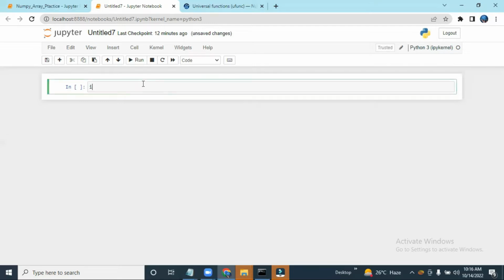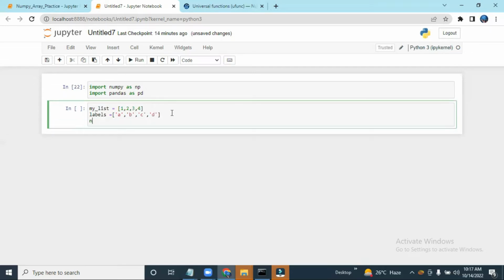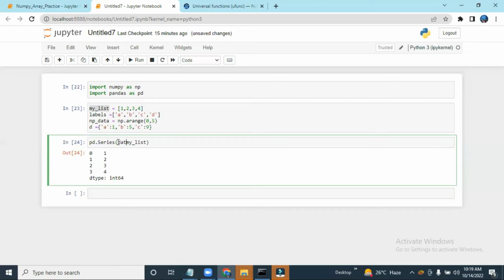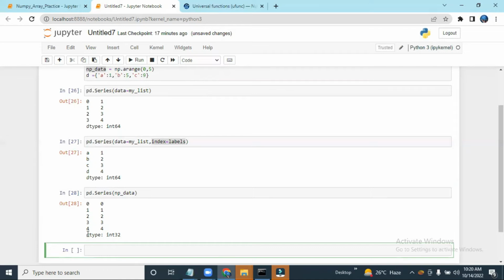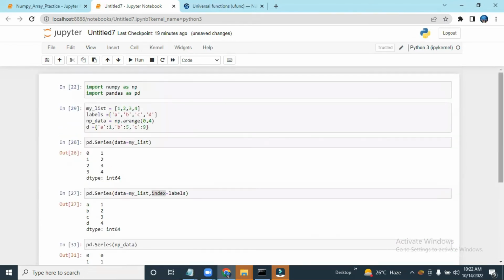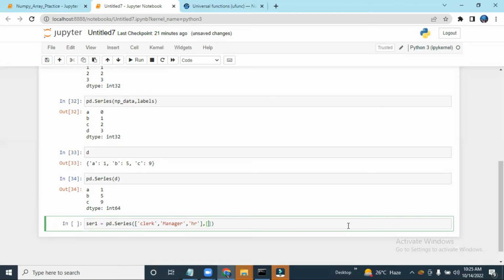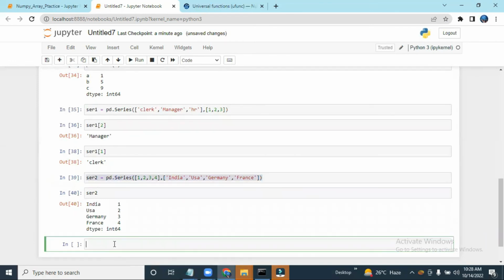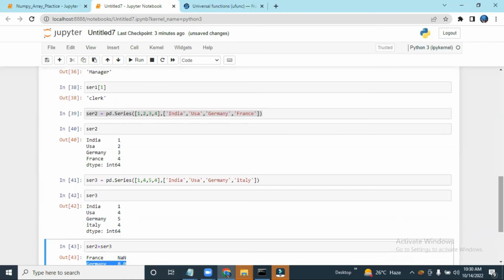Python for data Science || Python Series || Python Pandas|| DataScience